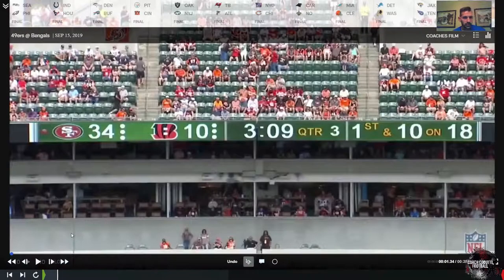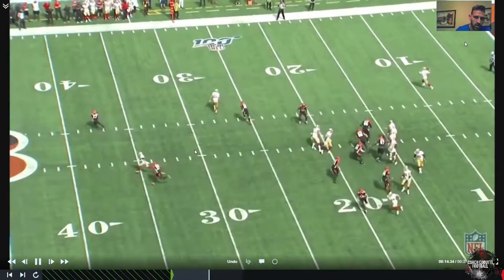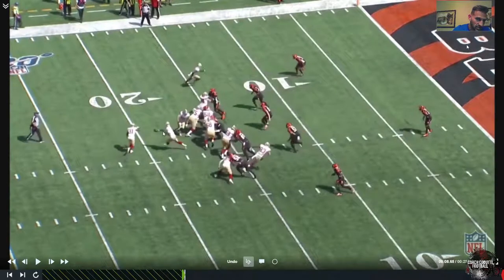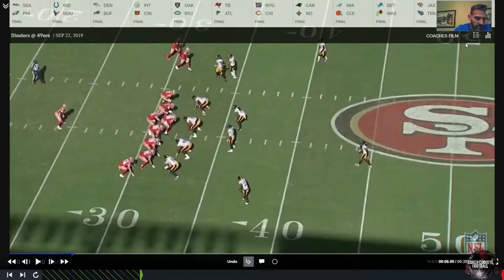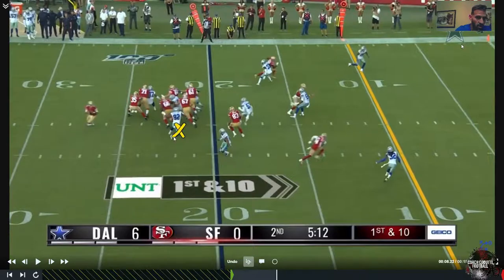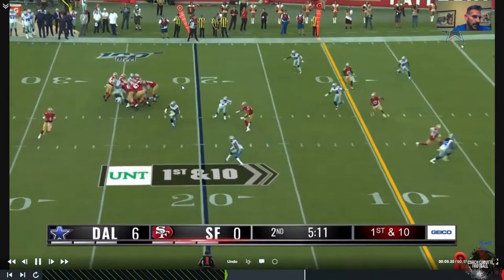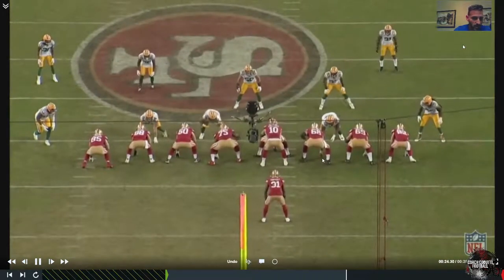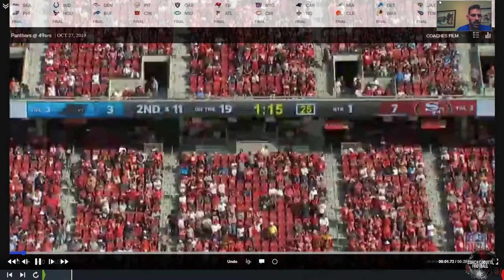49ers offense part 3